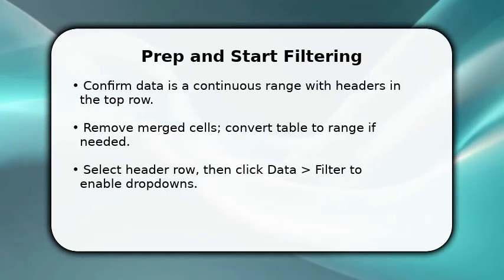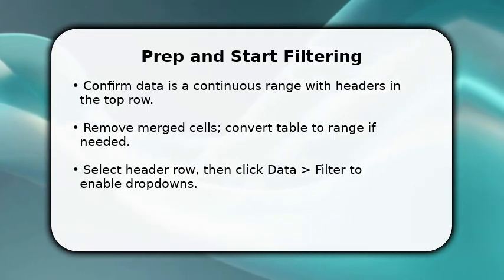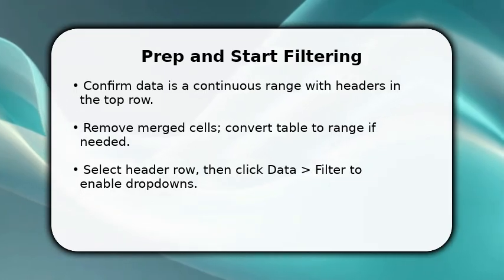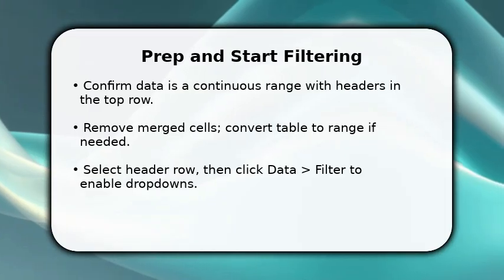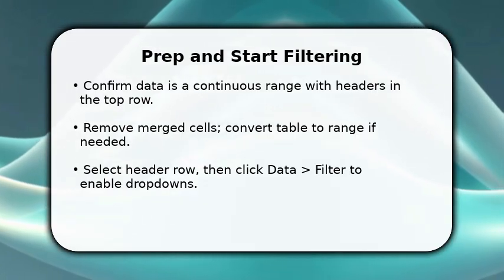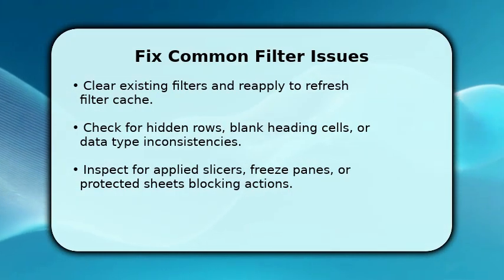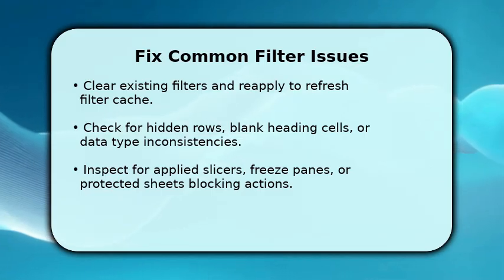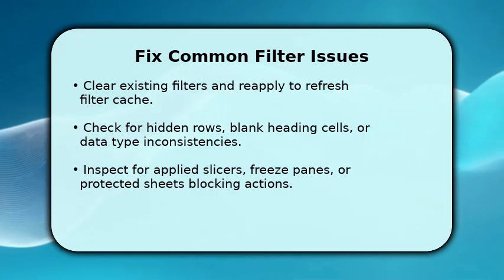How to Fix Excel Filter Not Working - Easy Guide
How to Fix Excel Filter Not Working - Easy Guide | 🔒 Surfshark VPN Deal — Stay private and secure. $1.99/mo + 3 Months Free ▸

Discover simple solutions to common Excel filter issues in this step-by-step guide. Learn how to troubleshoot and fix filters that aren't working, ensuring your data analysis tasks run smoothly.

Excel, filter not working, troubleshooting, data analysis, fix Excel filter, how to use Excel filter, common issues with Excel filtering, step-by-step guide for fixing filters in Excel, excel troubleshooting tips